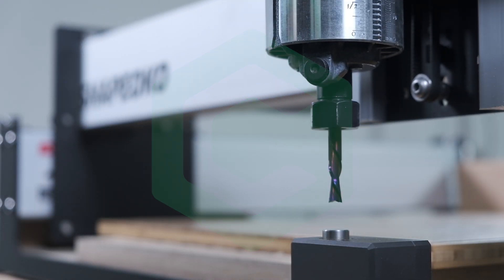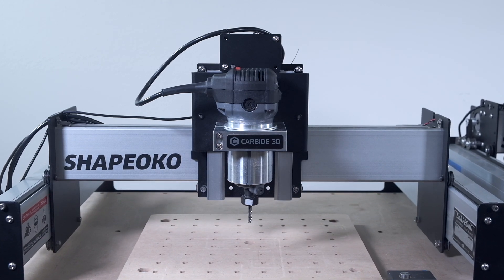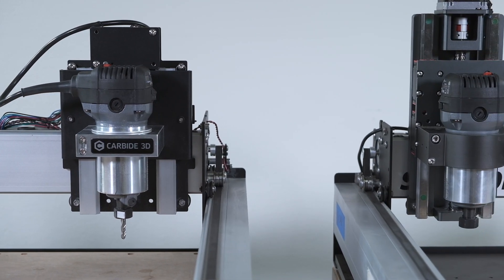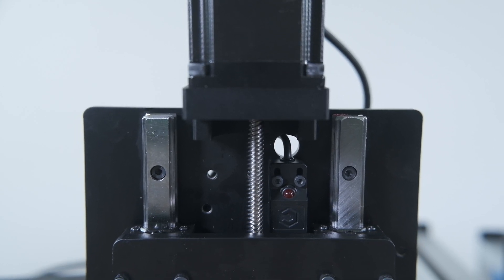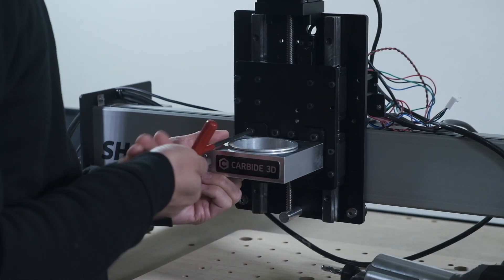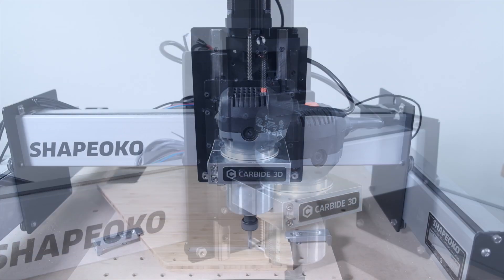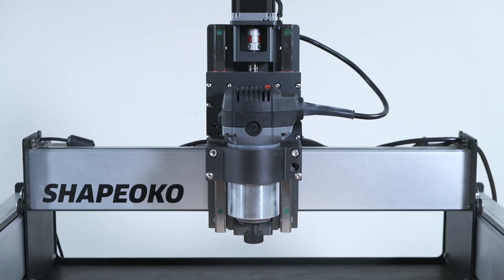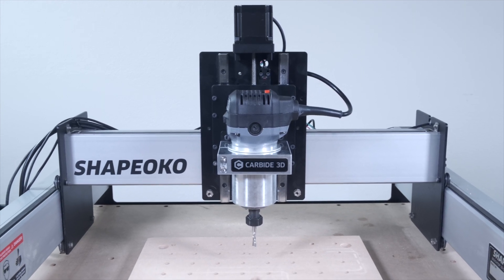Introducing the Shapeoko Z-Plus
The Shapeoko Z-Plus raises the bar for the platform, providing greater precision in the Z-axis, increased rigidity, and easier tramming.

Learn more about our line of desktop CNC's and accessories at shop.carbide3d.com